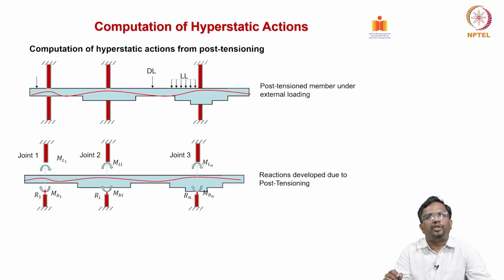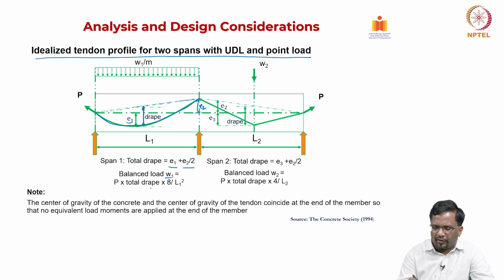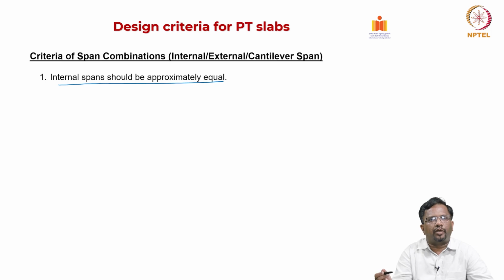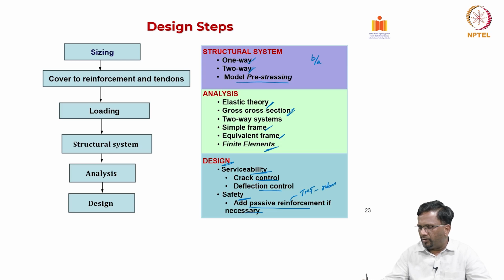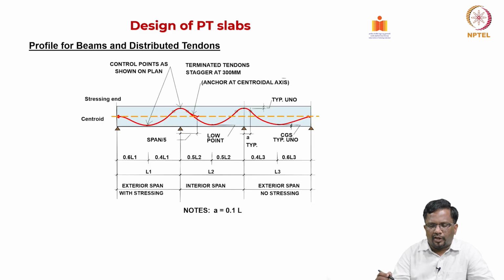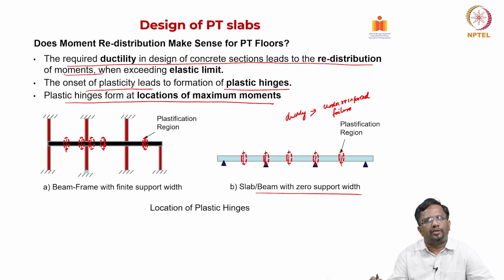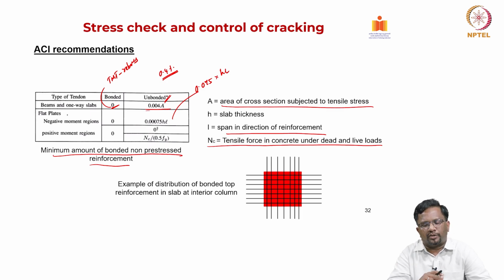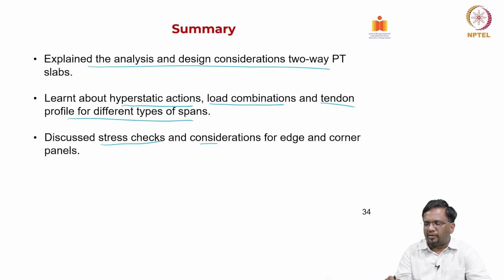Design criteria fot PT slabs